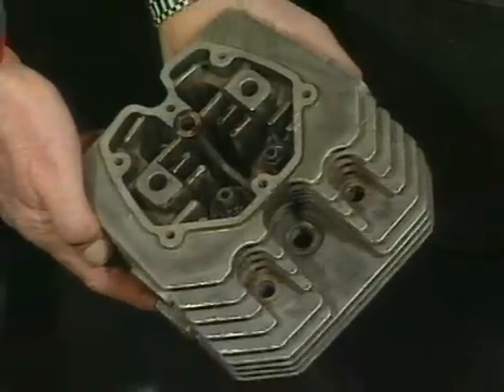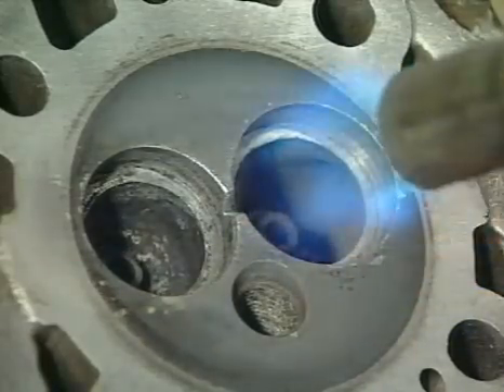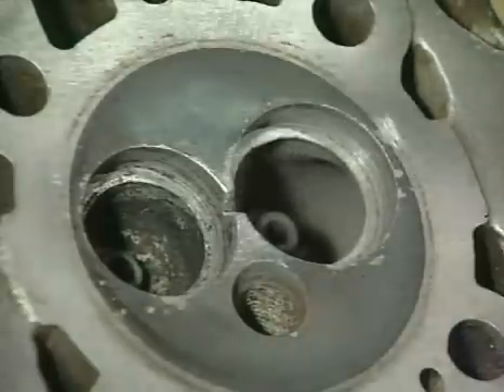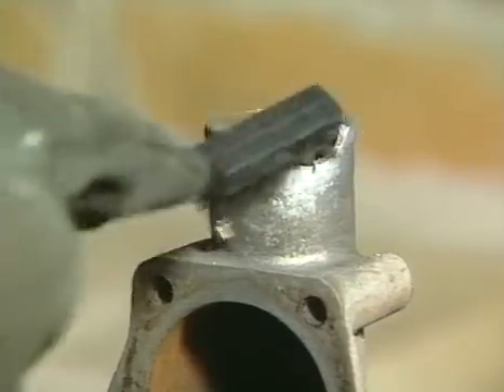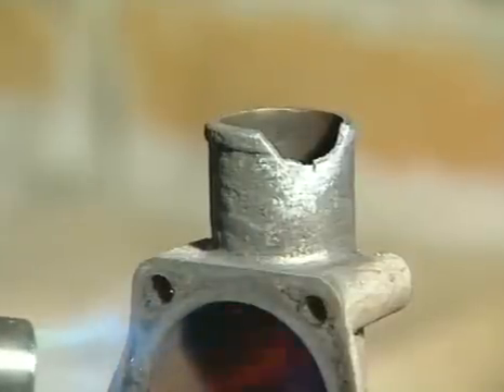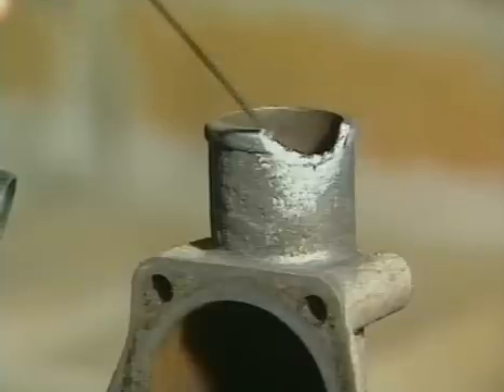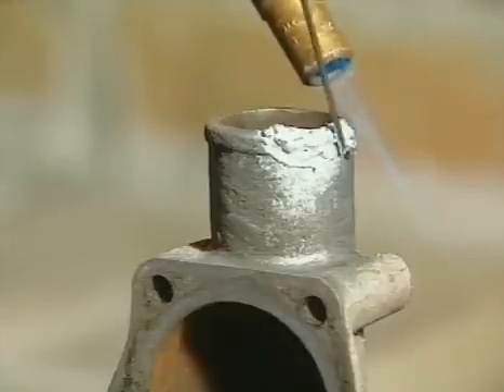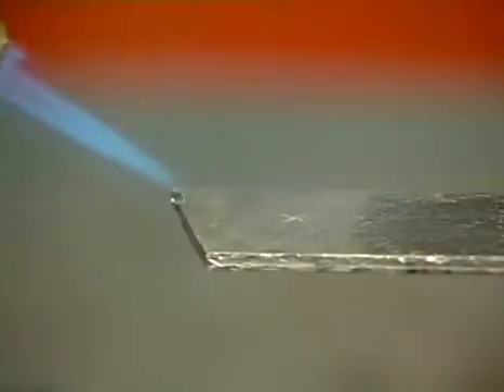Welding aluminium Part 2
A training video 'how to use technoweld' second part of 3